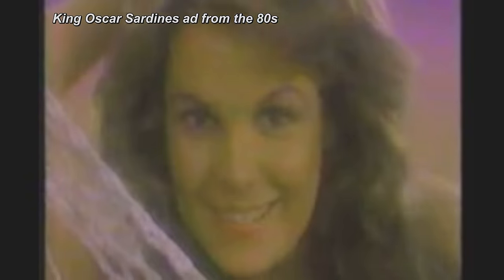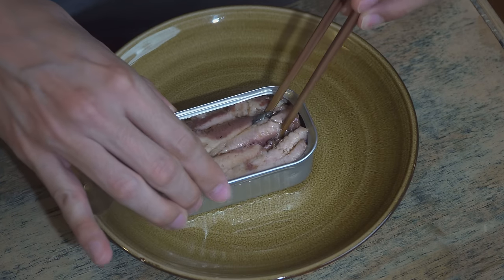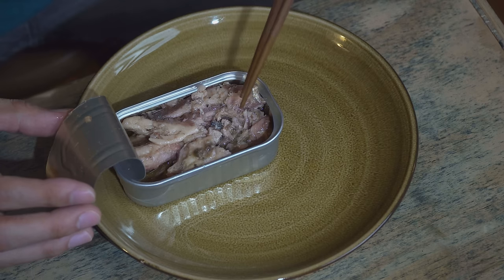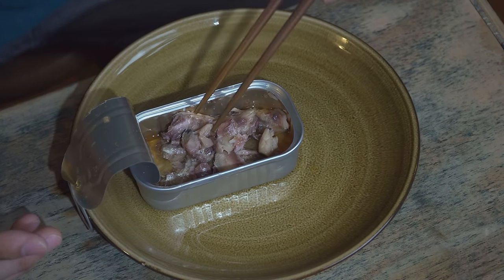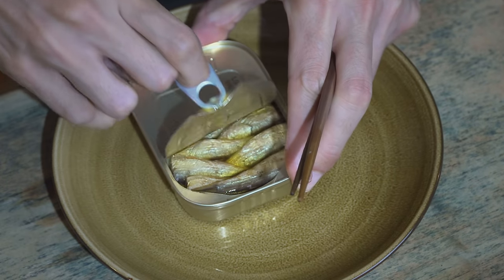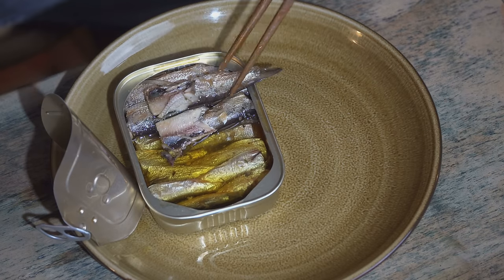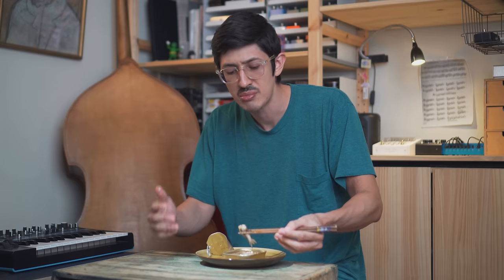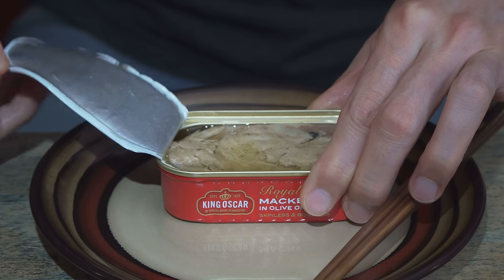King Oscar Sardines Review | Canned Fish Files Ep. 26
I review a small assemblage of King Oscar sardines, plus some mackerel.
Chomp, chomp, scarf, scarf...

On test:
KO Skinless and Boneless Sardines in Olive Oil
KO Sardines in Extra Virgin Olive Oil
KO Mackerel Fillets in Olive Oil
KO Mediterranean Style Sardines